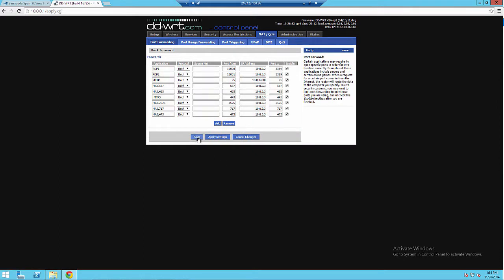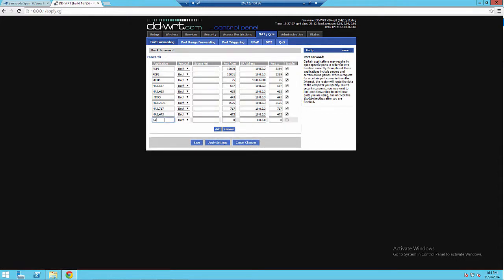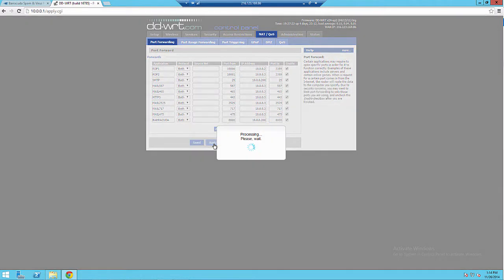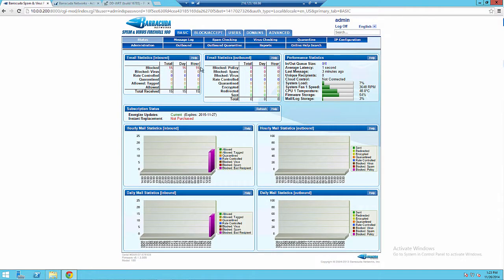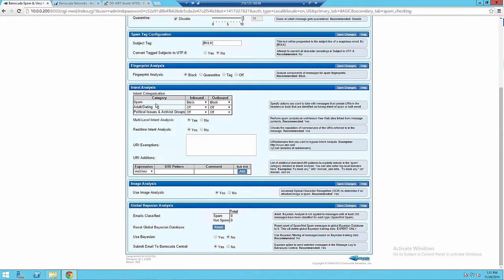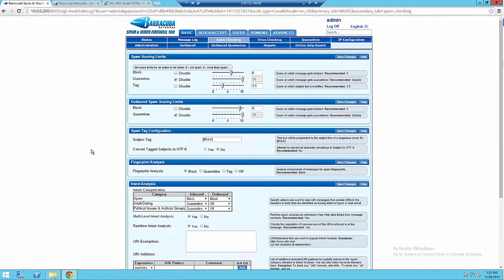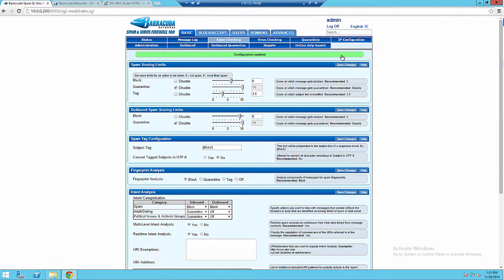Exchange Server 2013 & Barracuda Antispam Part 12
This topic: Barracuda Antispam & Antivirus Firewall 100 Basic Settings.